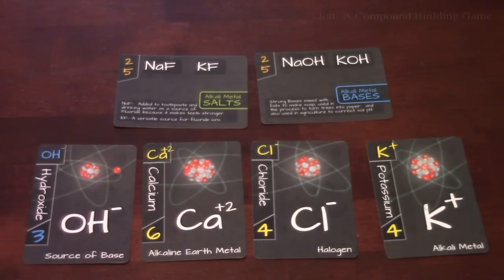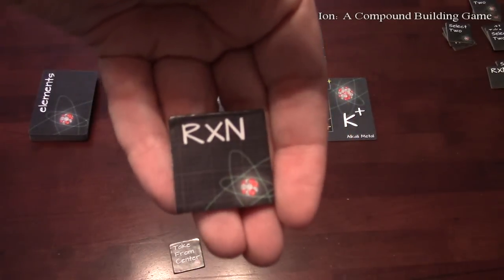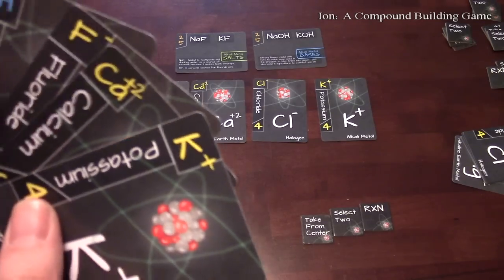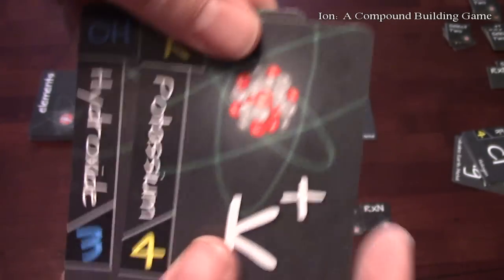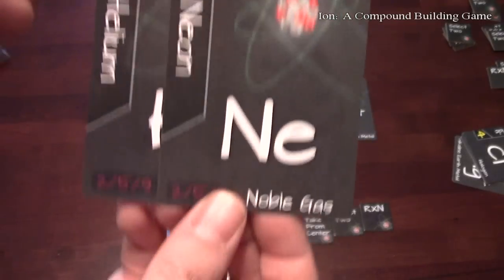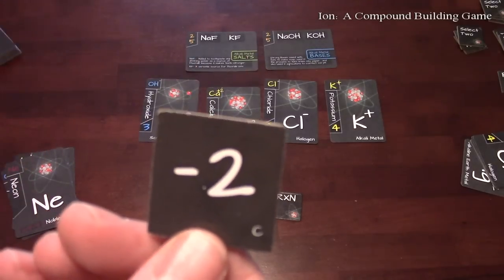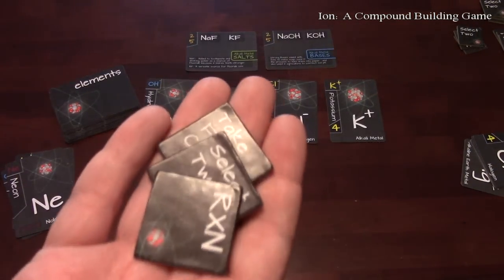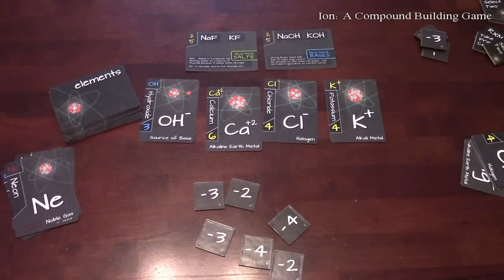Preview, Ion: A Compound Building Game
Preview of the Kickstarter game, Ion: A Compound Building Game